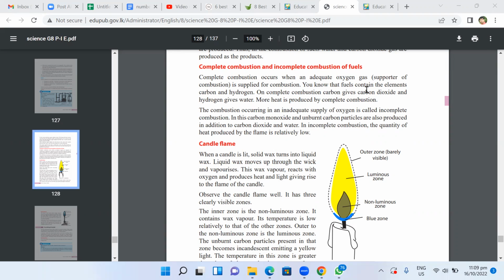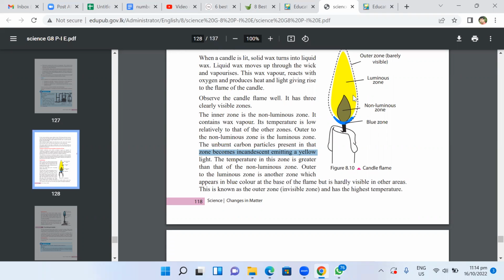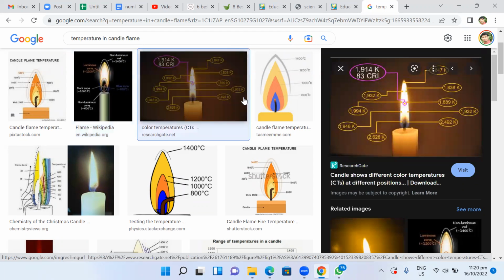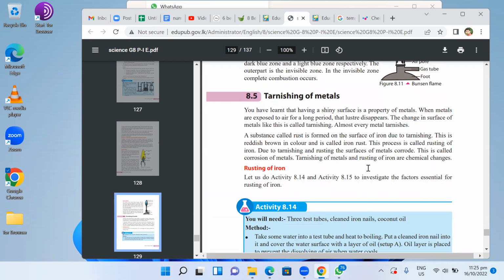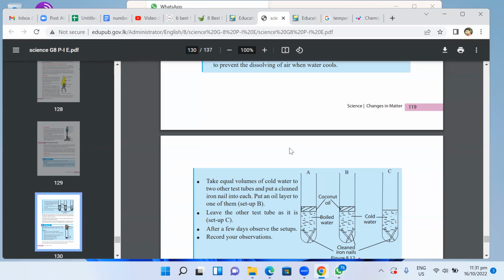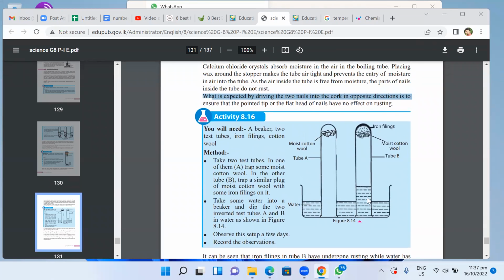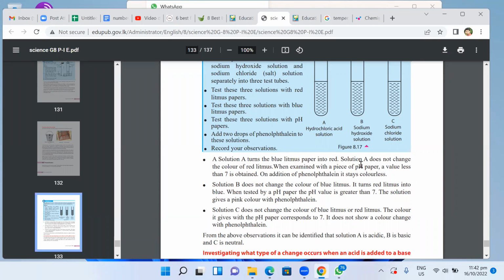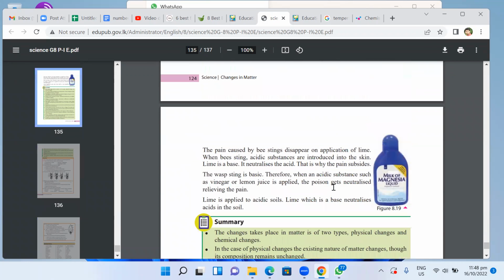Grade 7 Science English Medium Chapter 8 Reactions